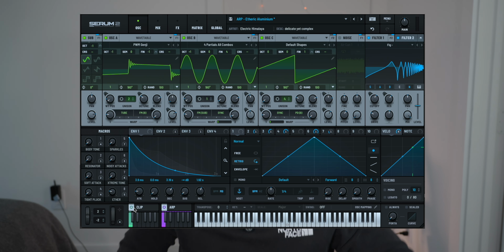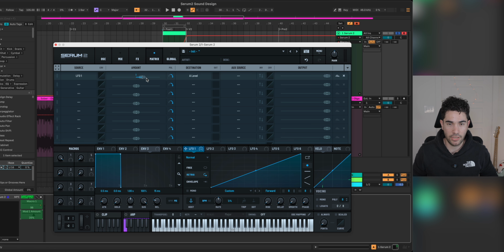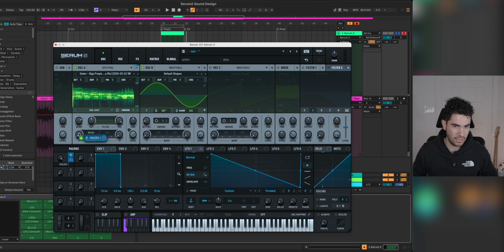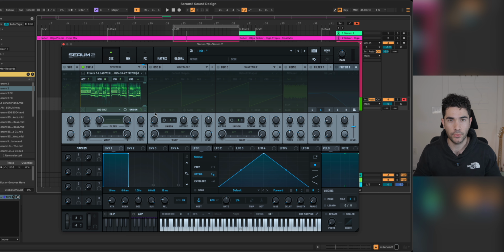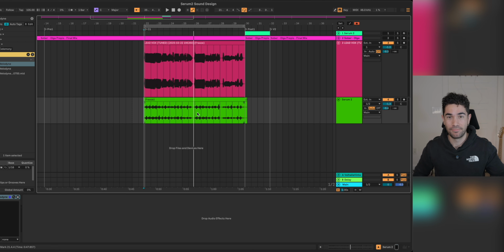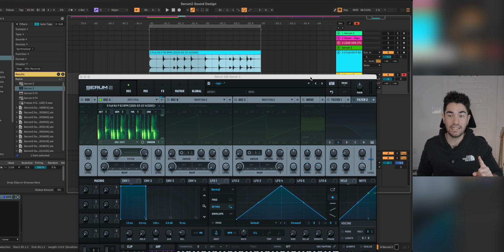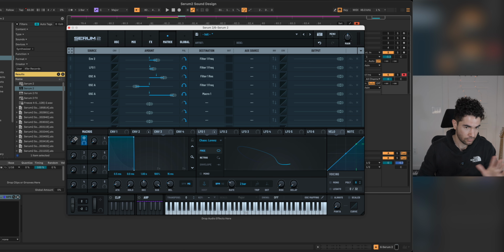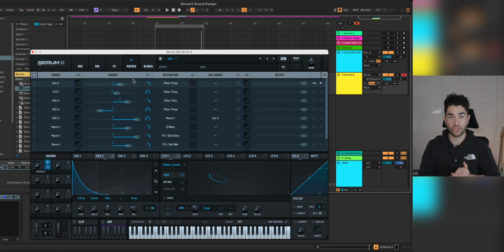Serum 2 Is NOT A Synth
Serum 2 came out a few days ago, and people are going crazy over its sound design capabilities! In this video we're exploring some unconventional ways to use Serum 2, which prove to be a game-changer for your production workflow!